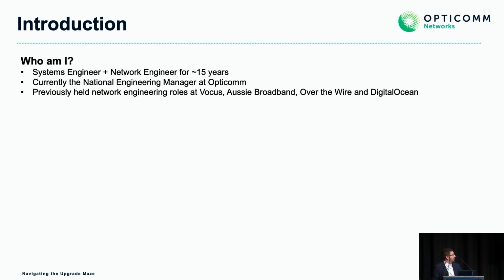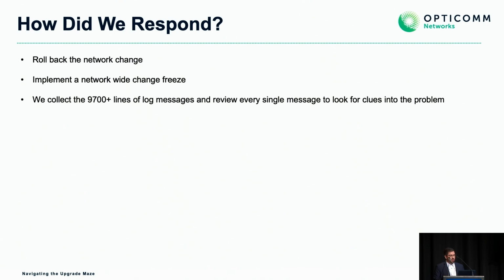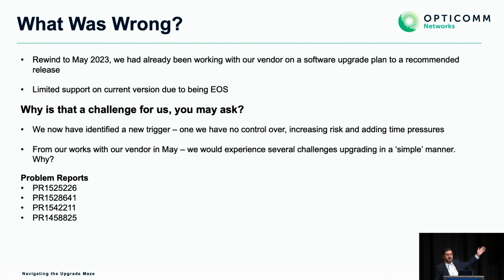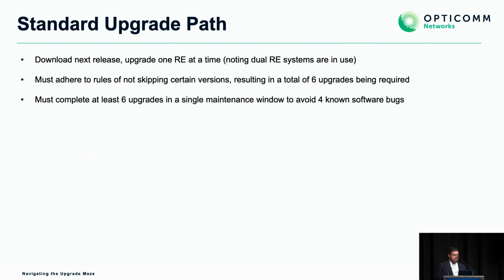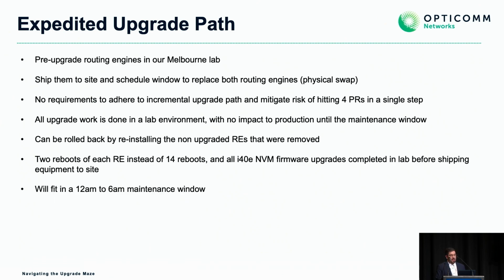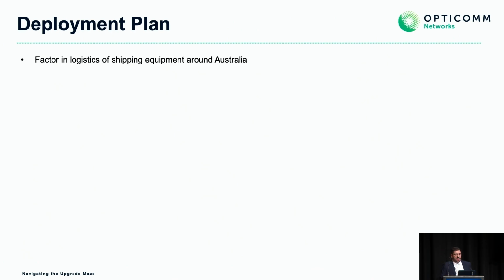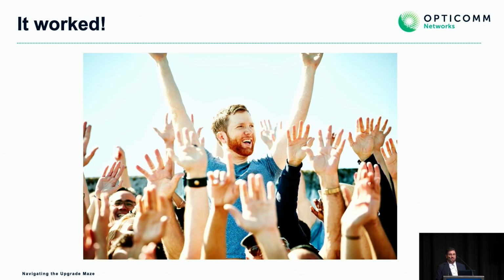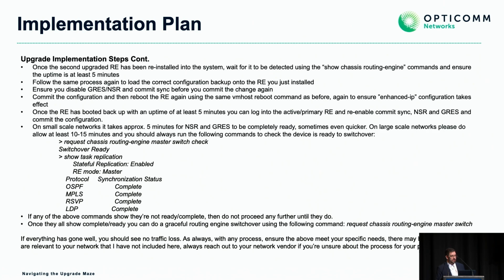AusNOG 2024 - Jarryd Sullivan - Opticomm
Navigating the Upgrade Maze: A Tale of Modernising Router Software Versions